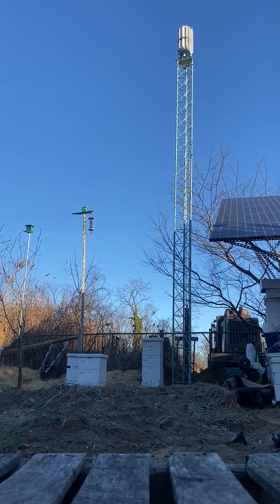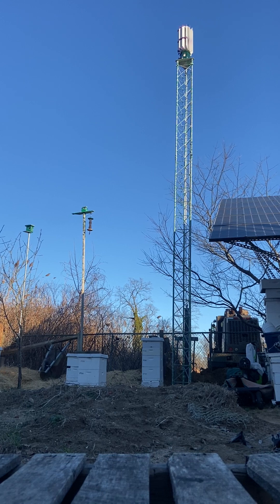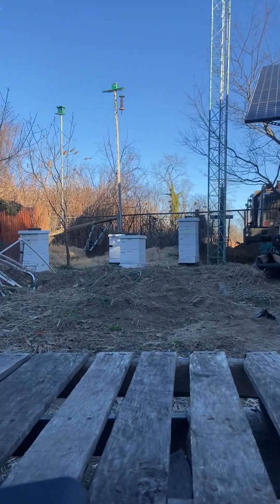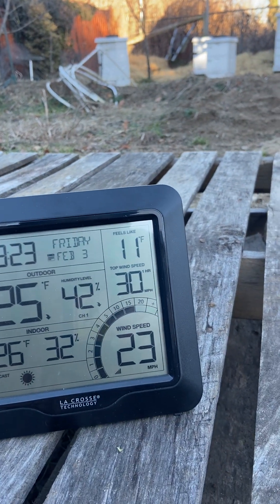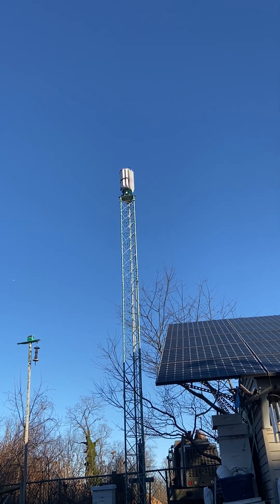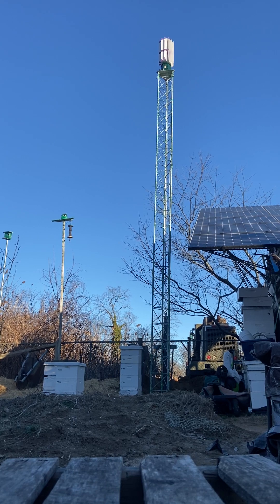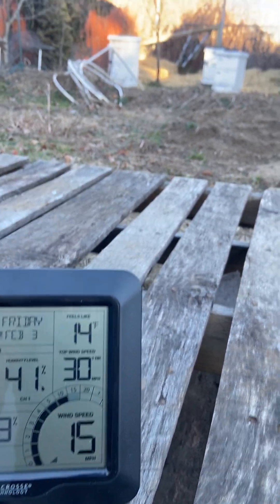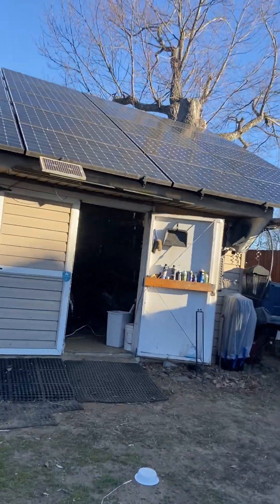Vertical Wind Turbine Part40 ￼, Tesup is falsely Advertising. I need a UK lawyer ~Please contact me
Tesup Atlas X wind turbine does not start in at 4 m a second as seen in these videos. Even with High-winds of 30 miles an hour here ..So 4 m/s  a second is equivalent to 8.9 mph of wind. So, don’t be misled that this turbine kicks in and produces power at 4m/s… it doesn’t even spin at 30 miles an hour, equivalent to 13 m/s a second . UPDATE  Winds hit 35 MPH / 17m/s  turbine started to turn, then stopped. It takes wind over 35 mph to spin the original design.